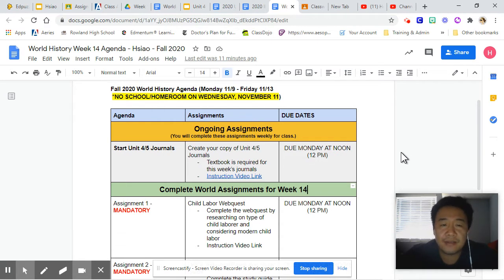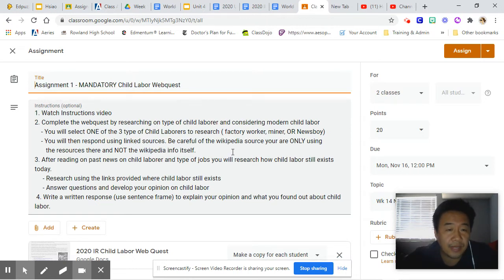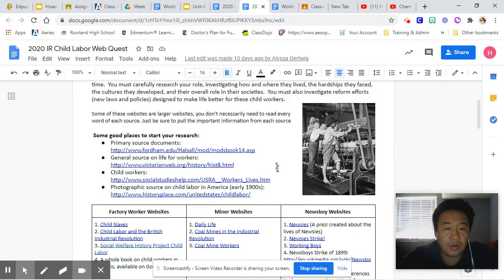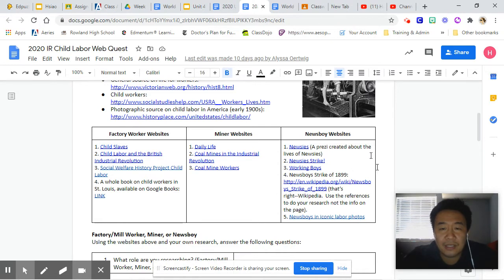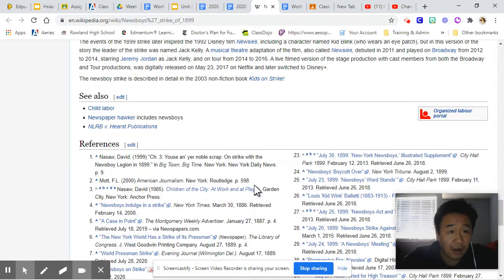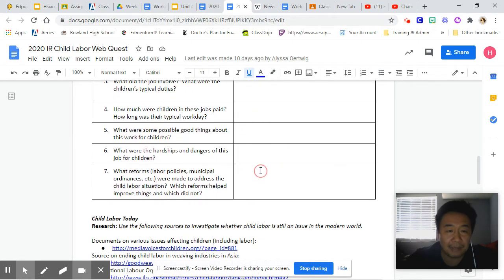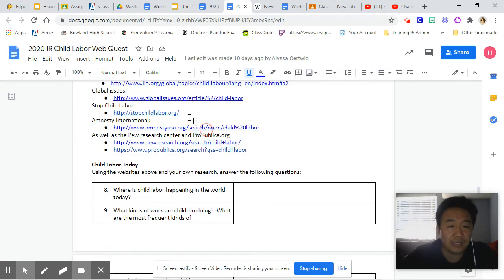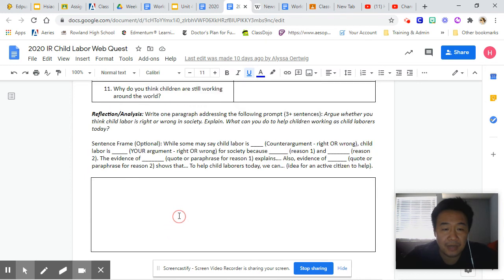Child Labor Webquest